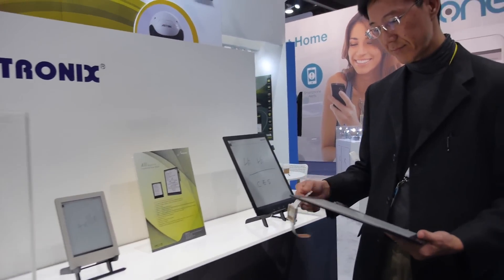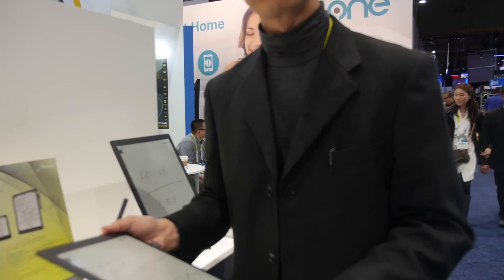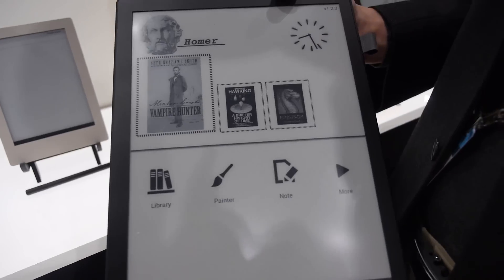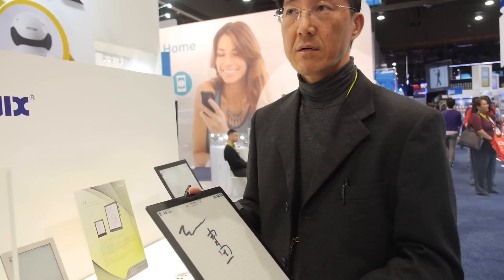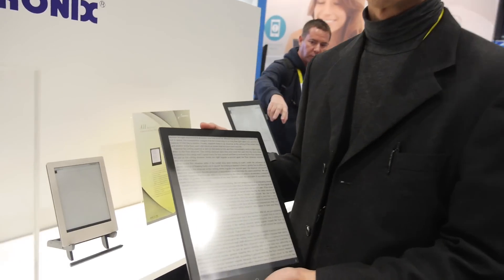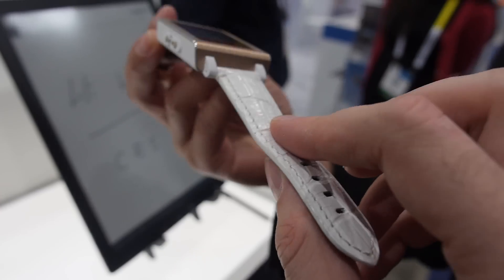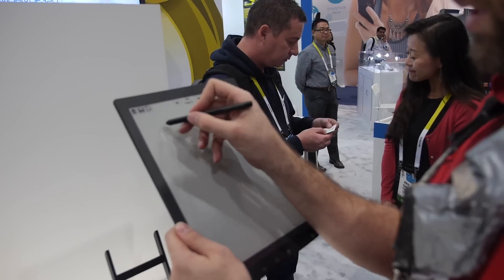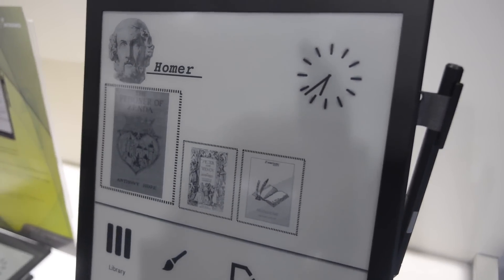Netronix shows 13.3" flexible E Ink digitizer sub-400gr i.MX6 Solo Lite Android note taker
The coolest product in the world is back, this time by Netronix, it's their ultimate E Ink device, it has better specs than last year's 13.3" Sony E-reader device as it runs a faster i.MX6 Solo Lite Android platform, and it can be sold significantly cheaper than the $1000 Sony device. Netronix is right now looking for distributors around the world and they are still optimizing the weight and performance just a little bit more before releasing this ultimate note taking and document collaboration device. Hopefully it won't be long and the ultimate Android APK for document notes real-time and deferred collaboration will be available, one that lets groups of lawyers collaborate on annotating a same court document, on that lets several students and teachers easily annotate and read large learning documents, one that easily enables note taking and stylus based creativity on top of text, in a connected way, as a side-kick to Laptop productivity. When this device is sold to mass markets below $500, even massively mass produced and sold below $300, things will change. For that E Ink also needs to drastically lower the price of the display, hopefully some big orders come in from Governments and from massively courageous brands who are ready to bring it to all people!